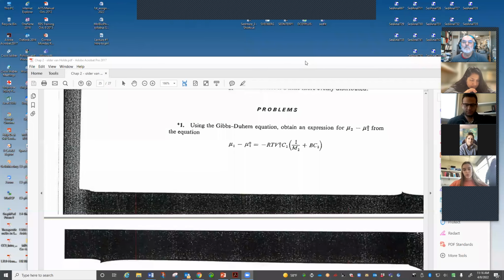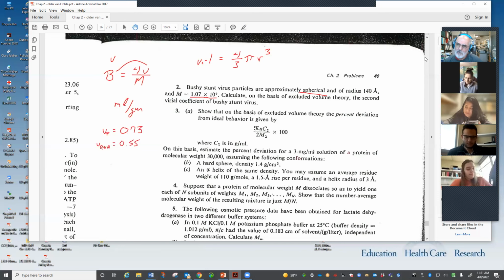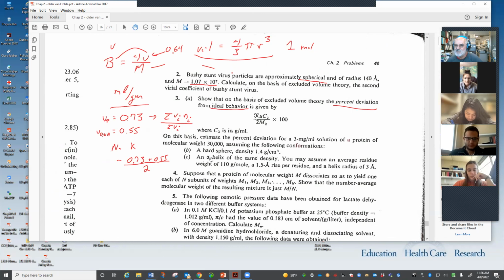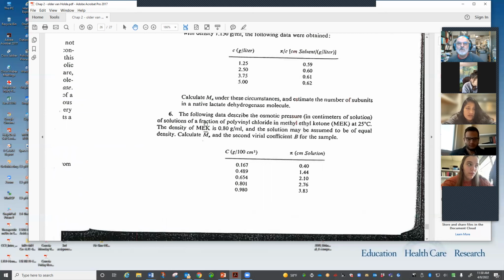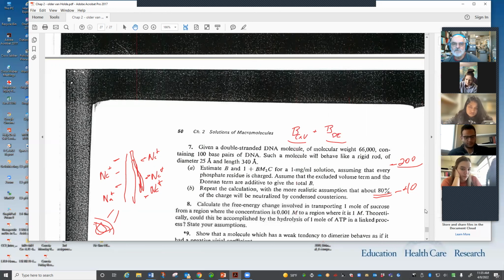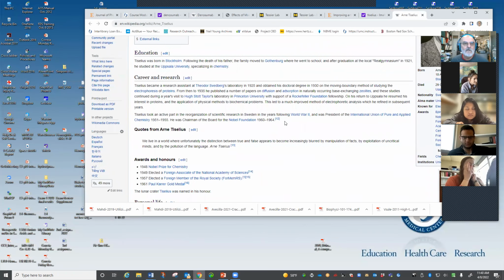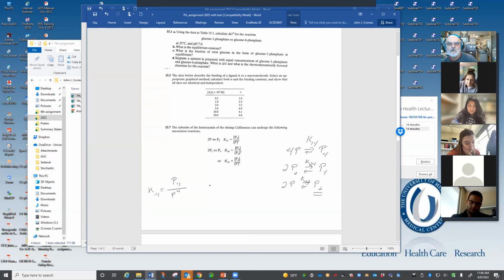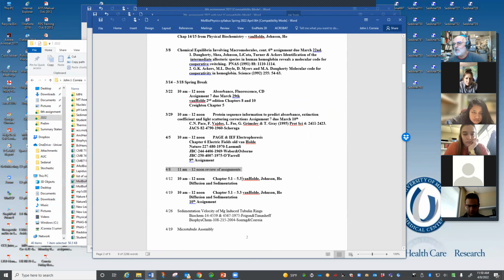Review 4-8-2022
Review of assignment 6 questions